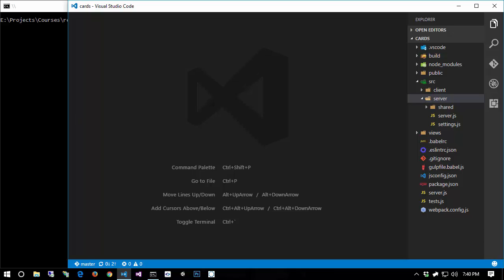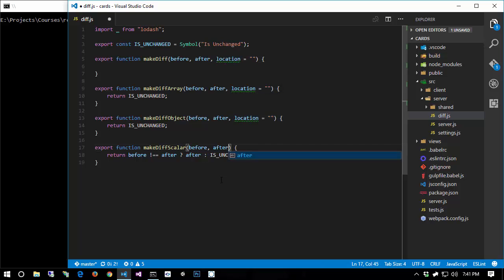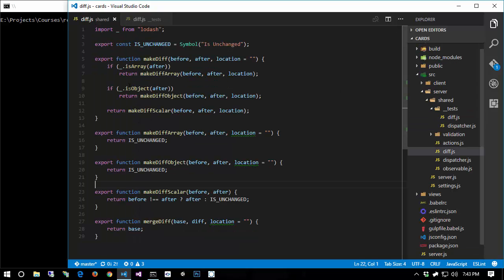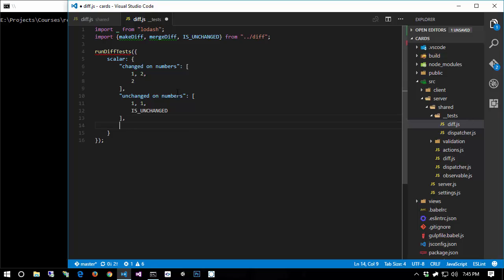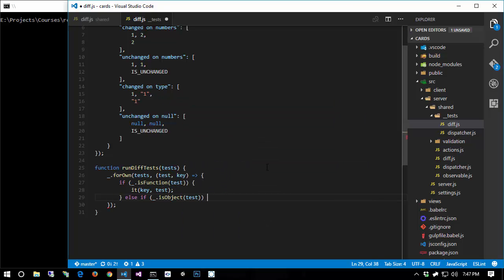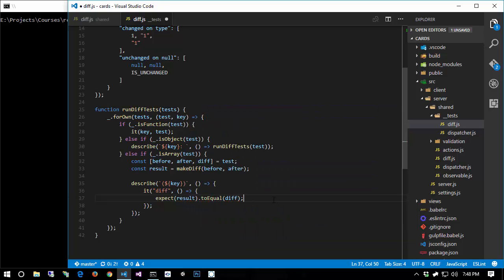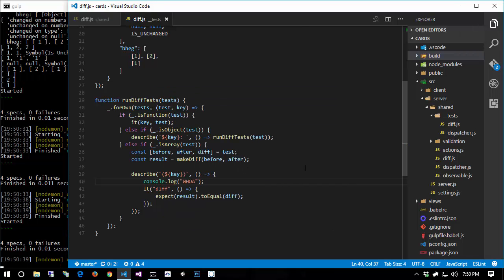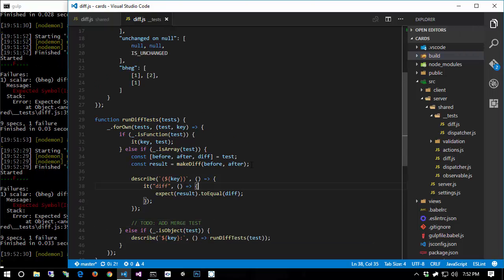🔴 Diff Function (1) • Tests • React JS Programming • ReactJS • React JS for Beginners • (Pt. 64)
00:00 - Setting Up a Test Suite for makeDiff() Function
02:13 - Compressing Objects with Shortcuts
04:33 - Writing a runDiff() Test Method
06:53 - Testing with Jasmine
09:10 - Debugging Tests for Recursive Function
11:24 - Arrays are Objects in JavaScript

Learn React JS Programming - Diff Function (1) - Tests.

We start off our implementation of the diff function with a basic test harness.